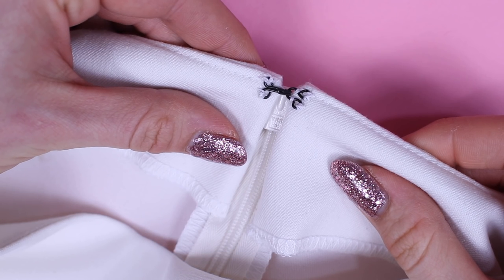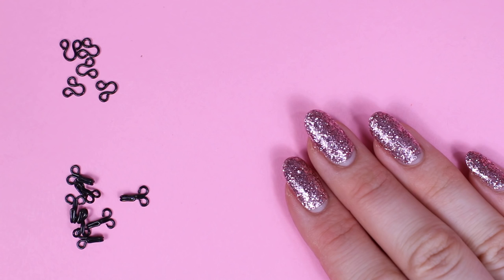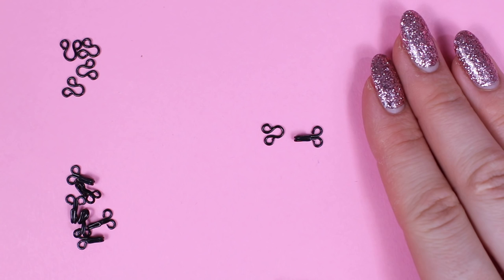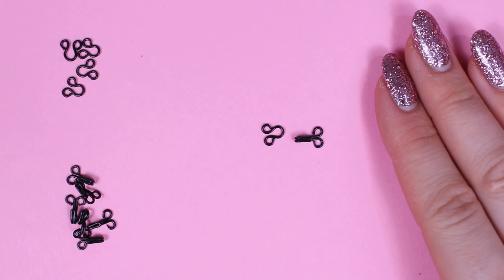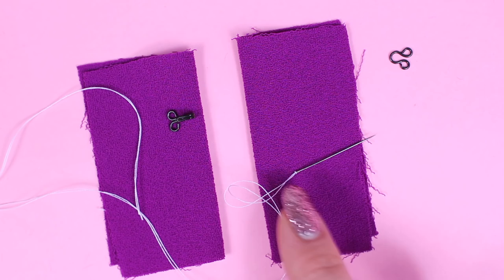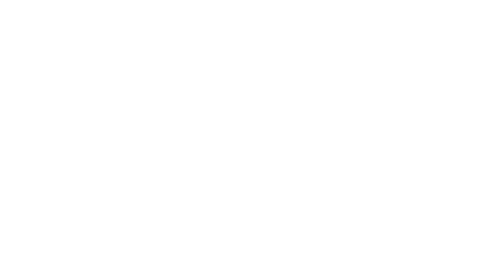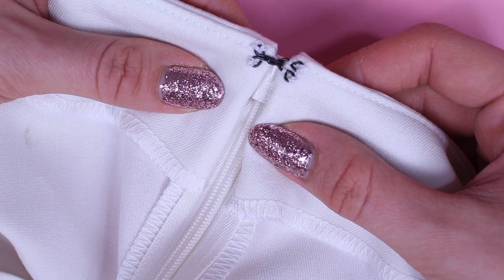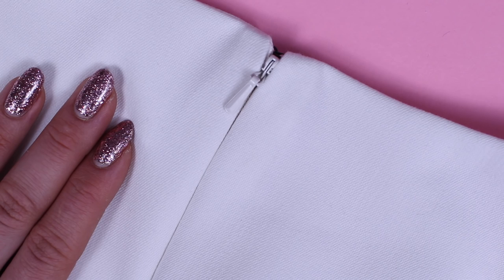How To: Sewing Hook & Eyes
In this short tutorial I share my tips for sewing hook and eyes onto garments. We cover the types of hooks and eyes available and how to sew them onto a garment securely and neatly.